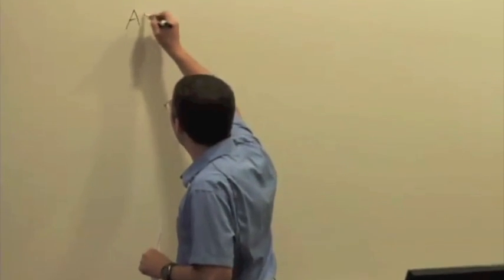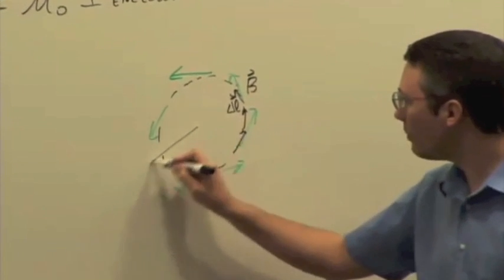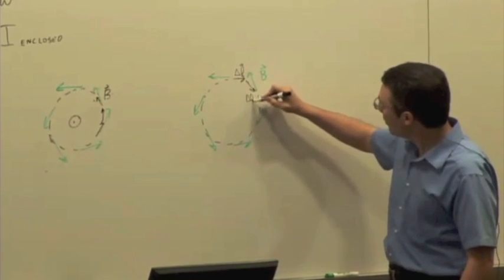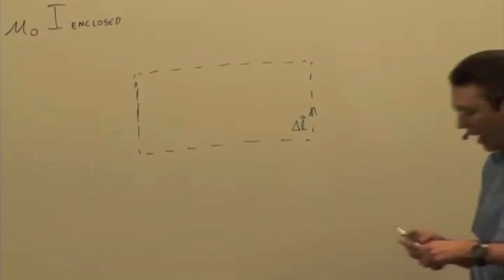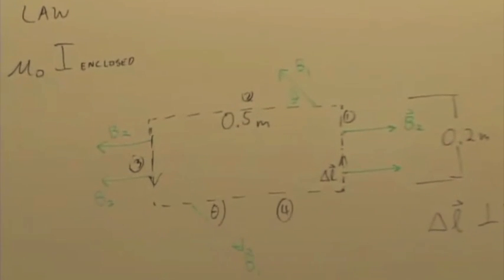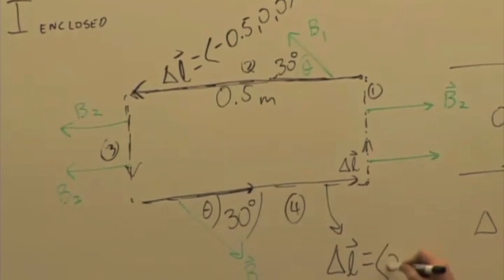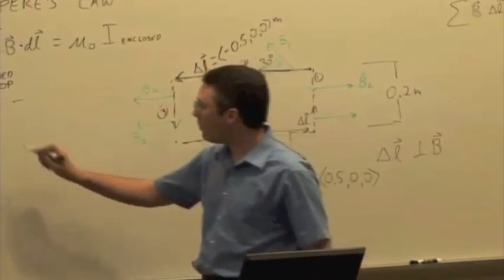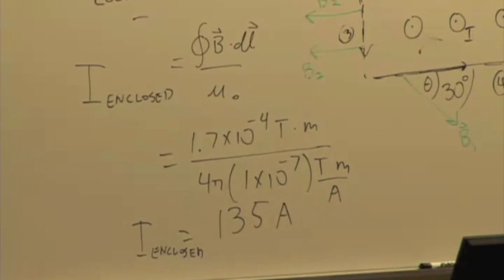EMCh23-1 Ampere's Law 2 and Faraday's Law Part 1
Ampere's Law Example